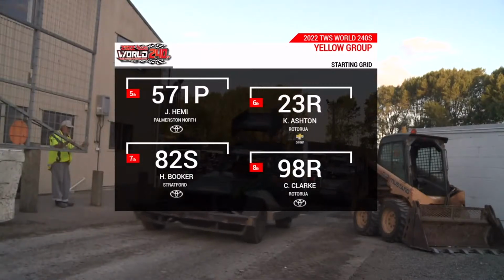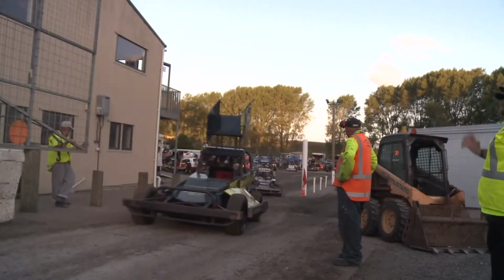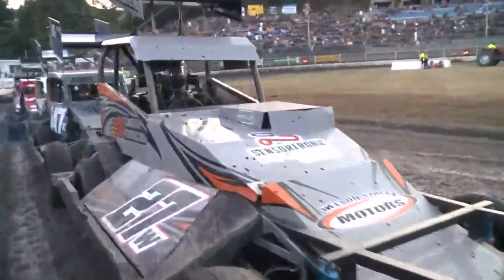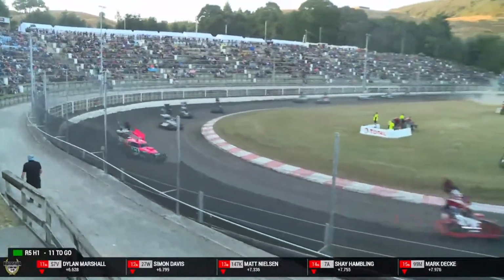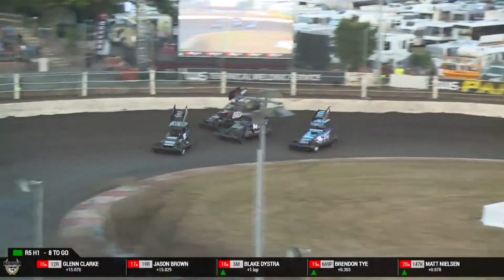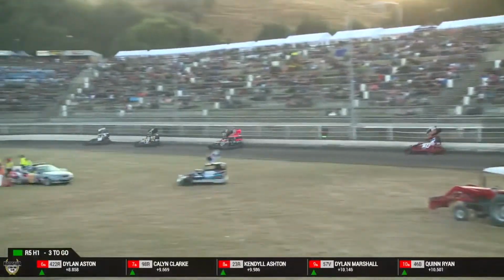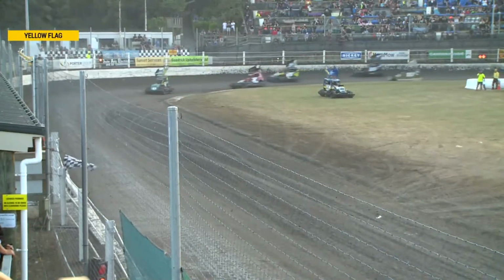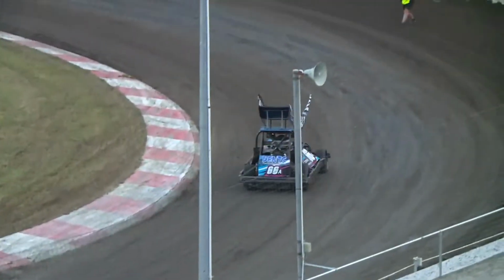LIVE: World 240s at TWS Paradise Valley Speedway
Check out the action from the World 240s at TWS Paradise Valley Speedway!

Only Available in the US & Canada.